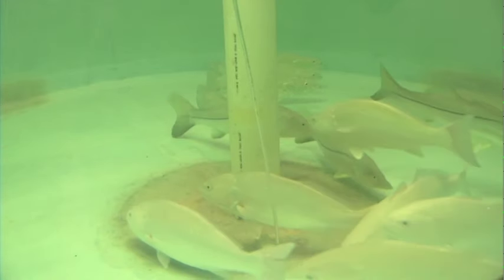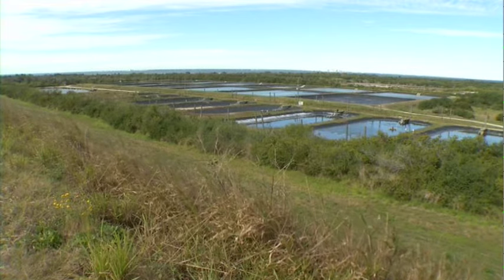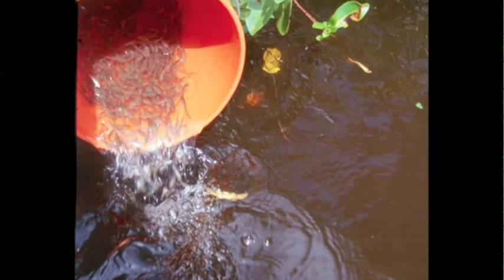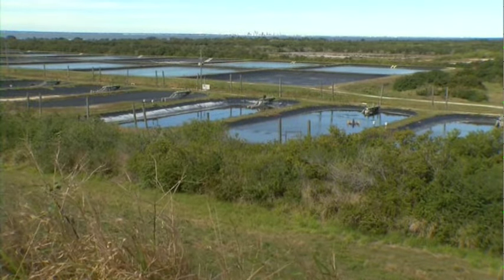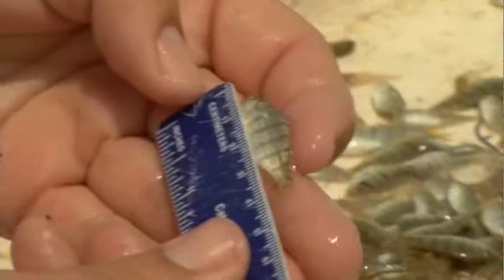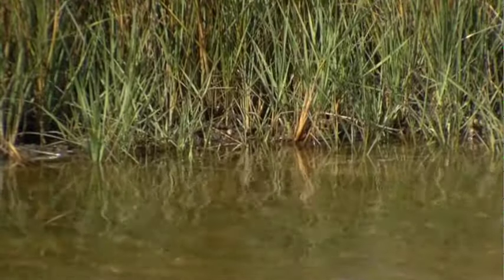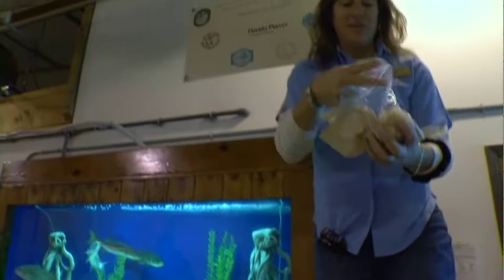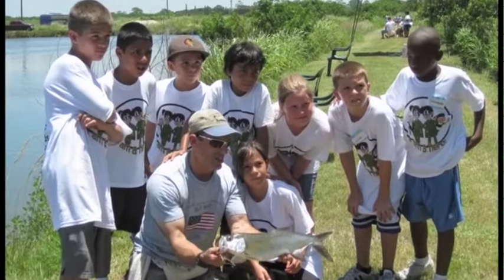The Science Behind Florida's Marine Fisheries (Part 2, Stock Enhancement)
The Florida Fish and Wildlife Conservation Commission manages over 500 saltwater species. Learn more about the science that goes into the management and conservation of Florida's diverse marine fisheries. A special thanks to Mark Sosin's Saltwater Journal for creating this video.